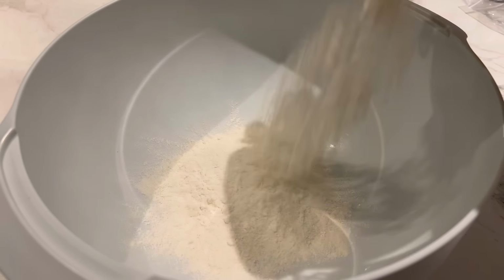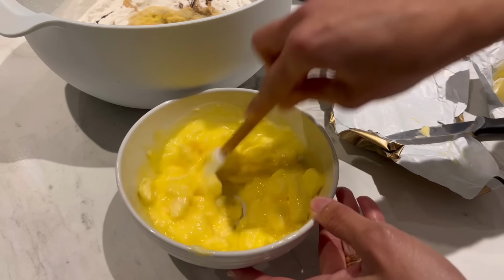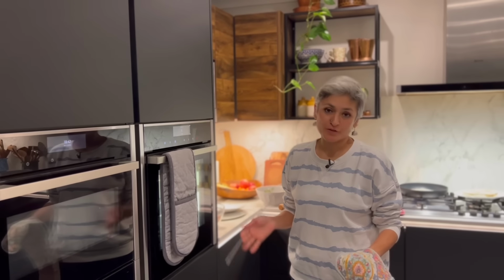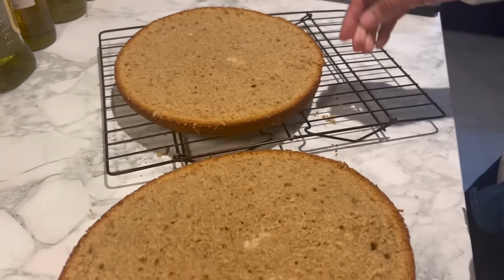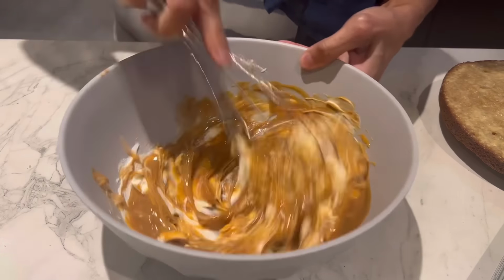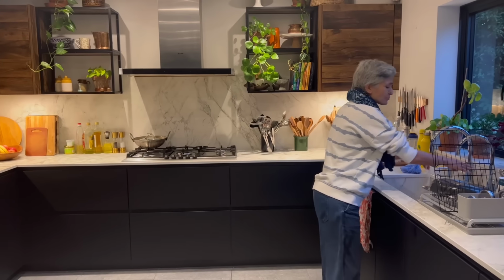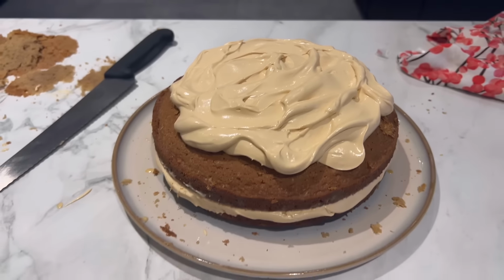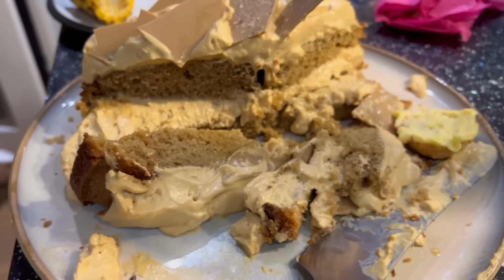THE PERFECT CAKE FOR THIS TIME OF THE YEAR | Delicious caramel coffee cake | Food with Chetna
WRITE A COMMENT or ask me a question about the recipe. I will be more than happy to answer YOU.

'Chetna's 30 Minute Indian'